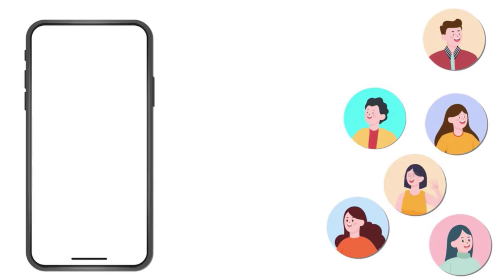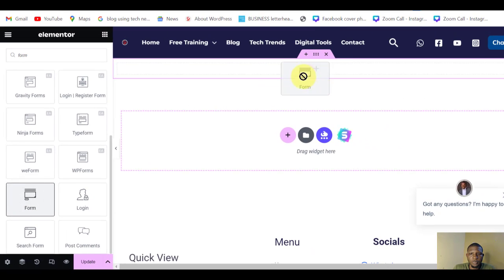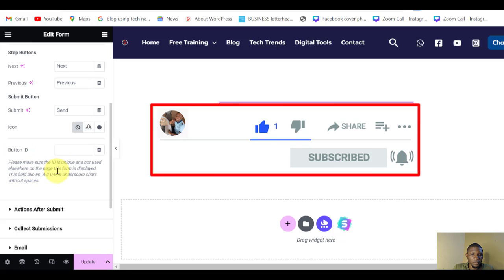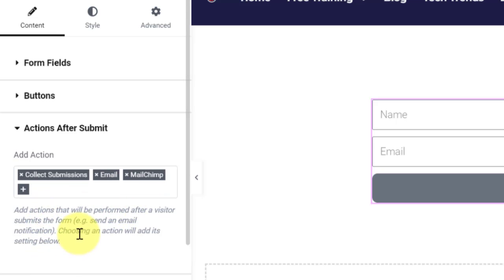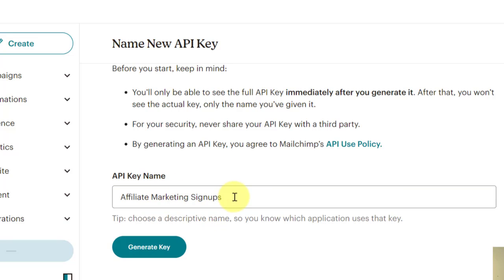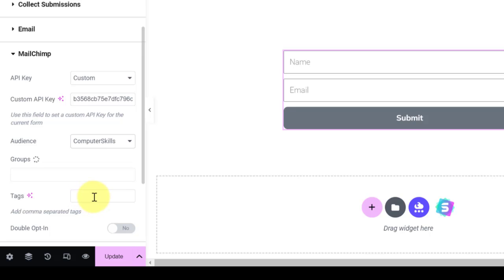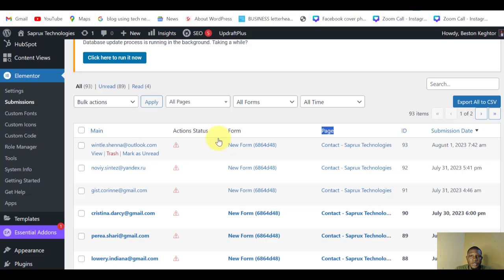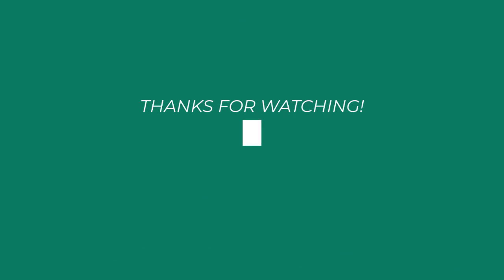How To Collect Leads From Elementor Forms to Mailchimp Automatically - Beston Keghtor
Watch this step-by-step tutorial to know how to collect leads from Elementor form to Mailchimp automatically.   If you're looking to supercharge your email marketing efforts and streamline your lead generation process, you're in the right place!

In this comprehensive video, I'll guide you through the entire setup process, making it easy for you to seamlessly gather valuable leads from your Elementor forms and have them automatically sync with your Mailchimp account. No more manual data entry or wasted time!

I will walk you through each crucial stage, from integrating your Elementor form with Mailchimp to configuring the automation settings for smooth lead transfer. You'll also learn some pro tips to optimize your forms and ensure you're capturing the most relevant information from your audience.

Why struggle with managing leads when you can have a seamless and efficient process that does the work for you? By implementing this automation, you'll have more time to focus on nurturing leads and creating engaging content.